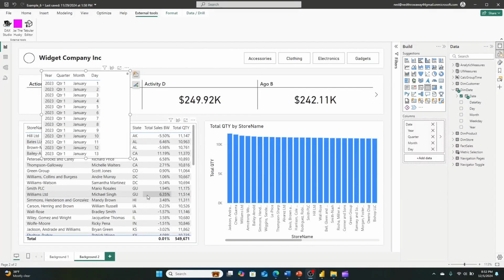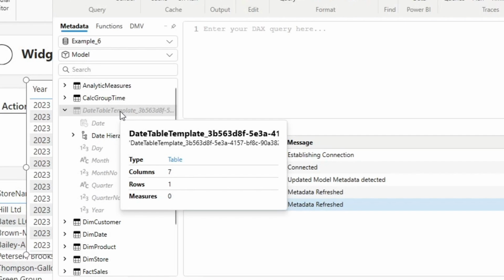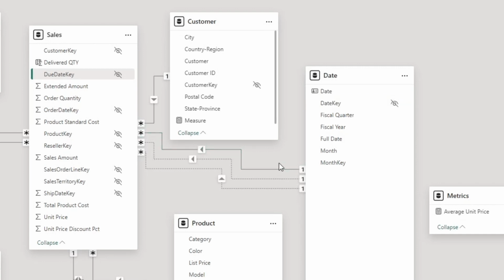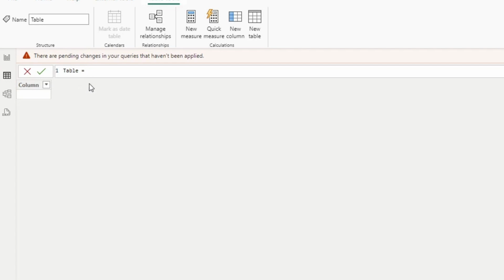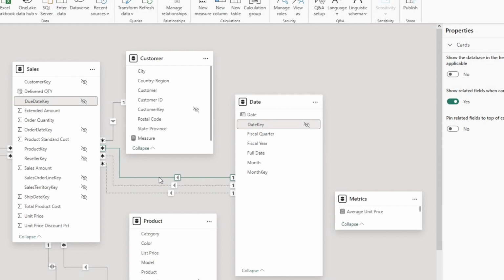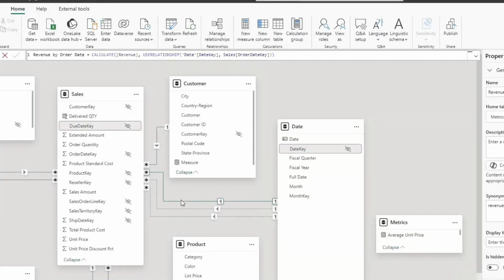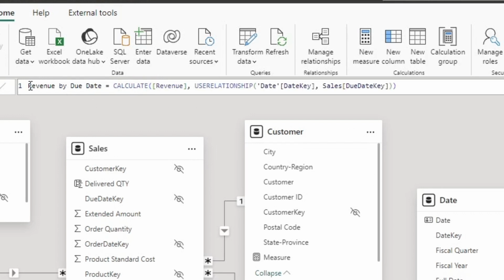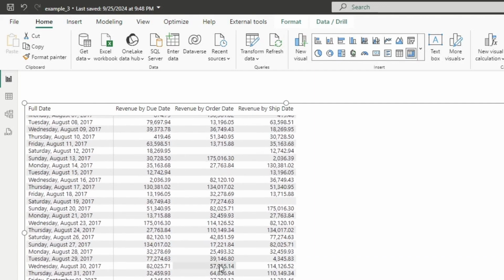What If You Could MASTER Power BI Date Tables in 10 Minutes?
In this video, we dive deep into the world of Power BI date tables. Whether you're a beginner or an experienced user, understanding date tables is crucial for effective time-based analysis and reporting. Join me as I explain everything you need to know about creating and using date tables in Power BI, all in just 10 minutes!